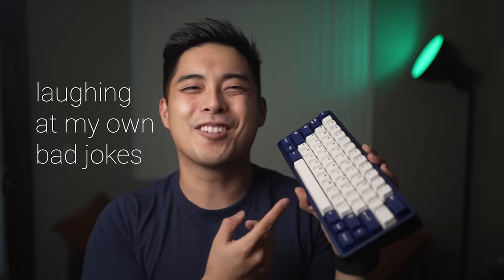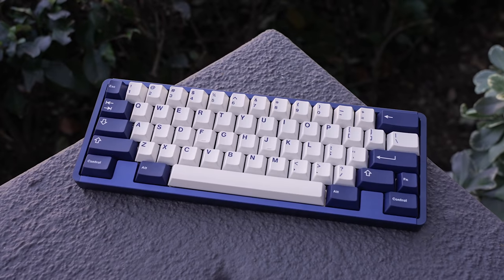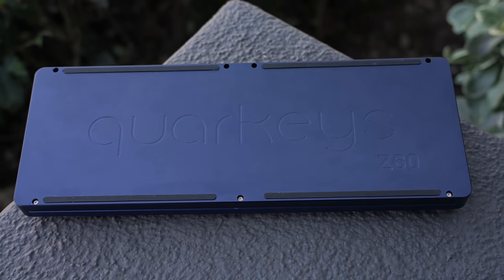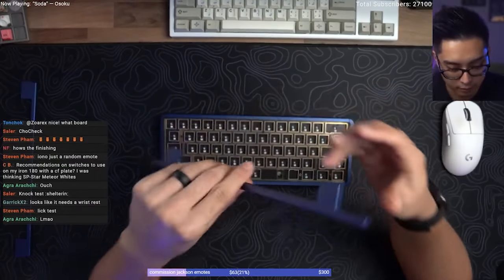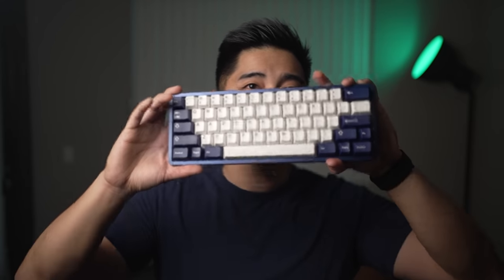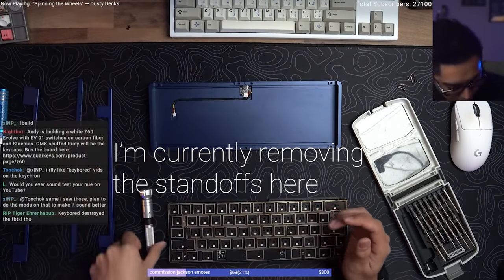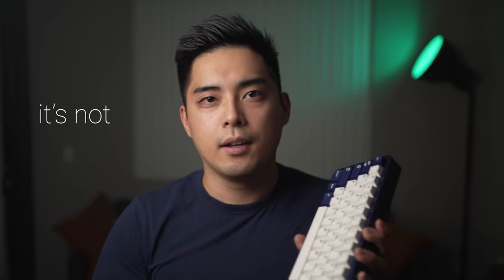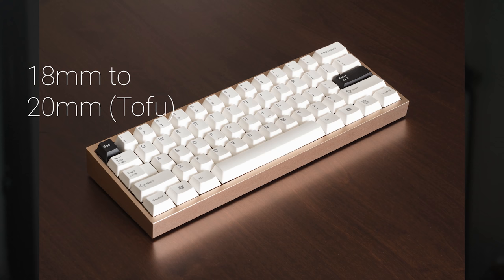The Z60 Evolve Has A Special Trick.. **GIVEAWAY**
I stream on Twitch at 6:00 PM PT on Mondays and on YouTube at 6:00 PM
PT on Wednesdays.

Keyboard: Z60 Evolve
Board insulation: No case foam, case foam.
Plate: FR4 Full, can be changed to FR4 Half
Keycaps: GMK Rudy
Switches: L+F EV-01 switches (JWK Linears).
Stabilizers: Staebies with 205g0.
Mat: I only use this randomfrankp x novelkeys mat because I can't afford another one.

This board is pretty cool. Some would say.. it's an all-in-one package?